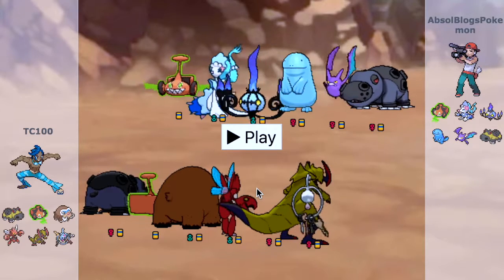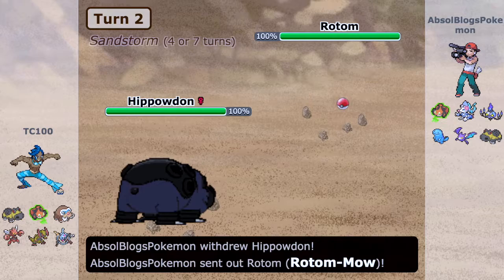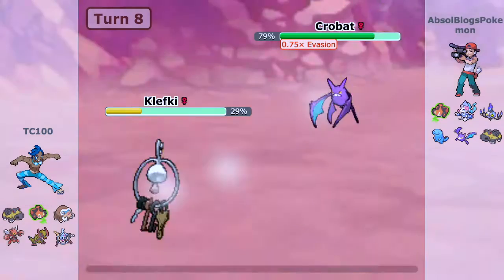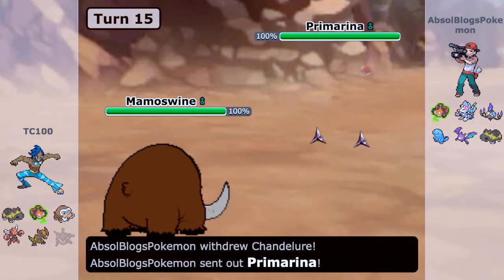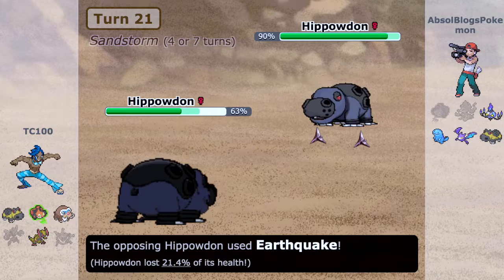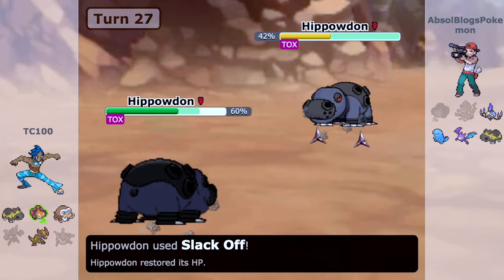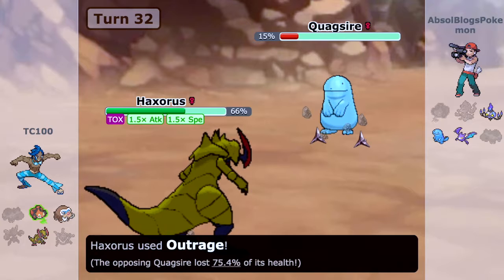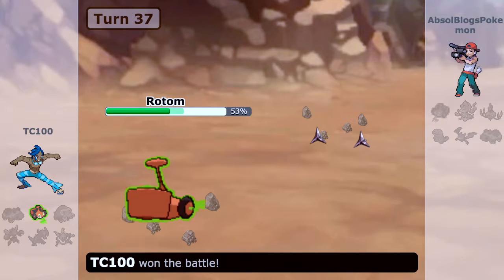Pokemon Ultra Sun & Moon Showdown Beta - Battle Factory Episode #2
Skype: TrainerConnor100